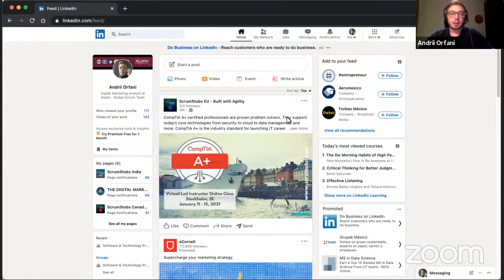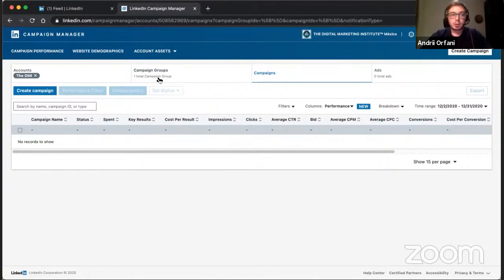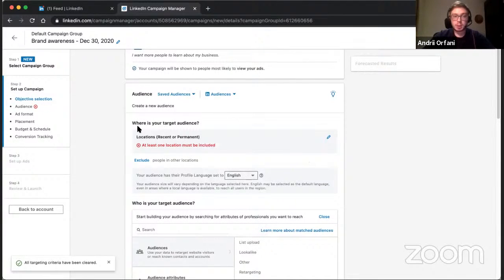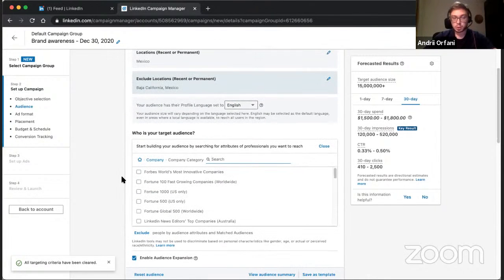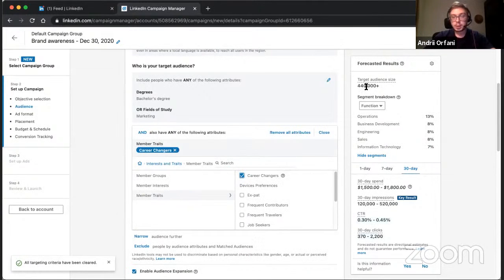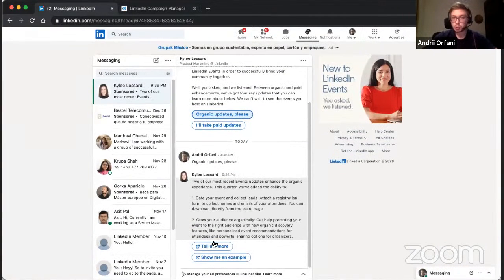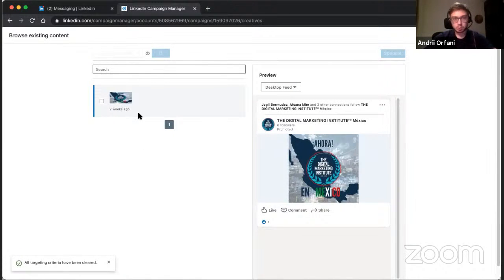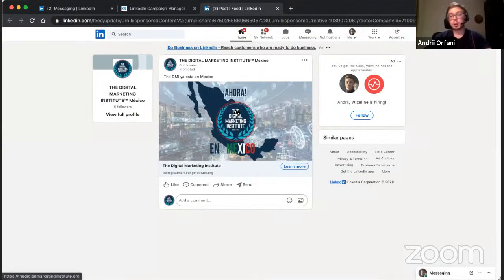How to create LinkedIn Brand Awareness Ad | THE DIGITAL MARKETING INSTITUTE ™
Welcome to LinkedIn, the world's largest professional network with 722+ million members in more than 200 countries and territories worldwide. Learn how to use this platform to create LinkedIn Brand Awareness Ads.